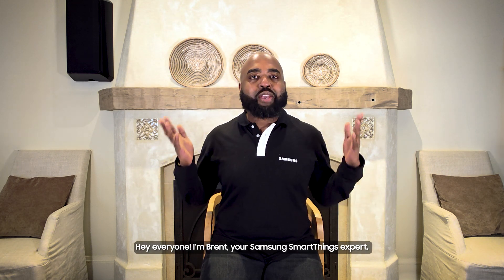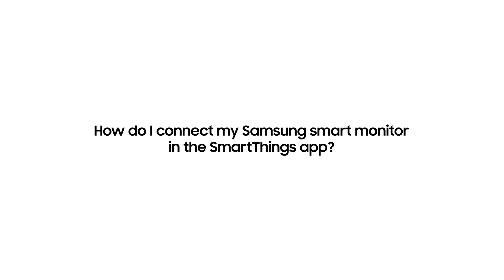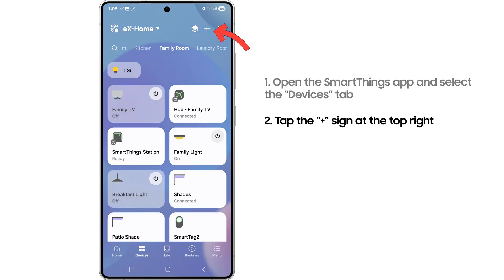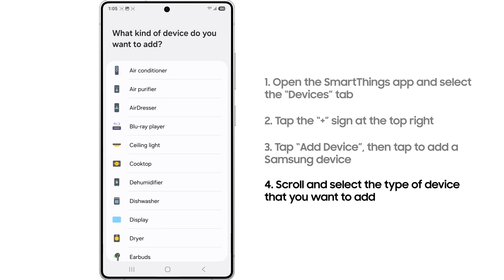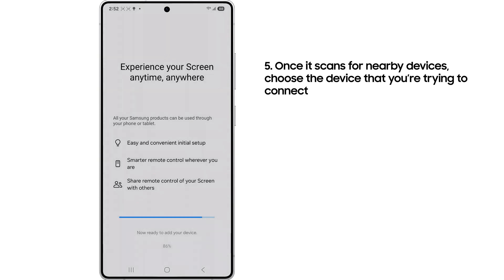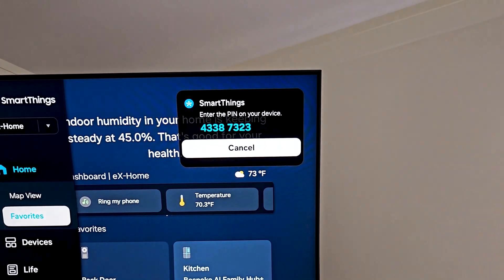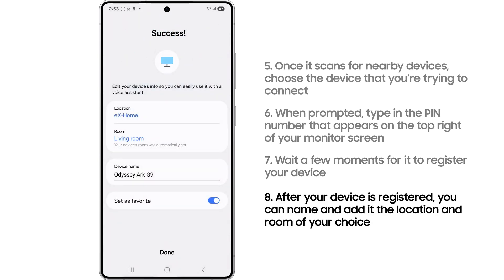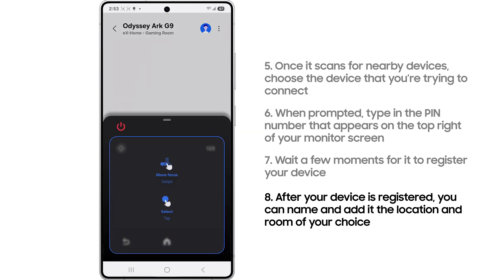How to connect a Samsung smart monitor to SmartThings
SmartThings 101 is in session: connect a Samsung smart monitor to your SmartThings app by following these simple steps. Once your device is registered you can name and add it to a room in your home.

The app requires Android OS 9 or later with a minimum of 3GB RAM space or iOS 14 or later. All devices must be connected to Wi-Fi or another wireless network and registered with a single Samsung account.